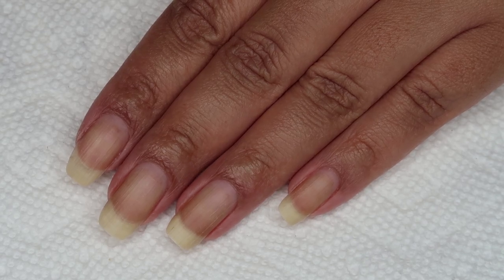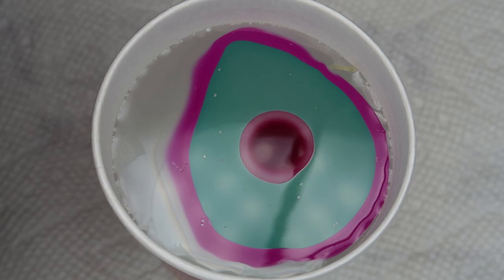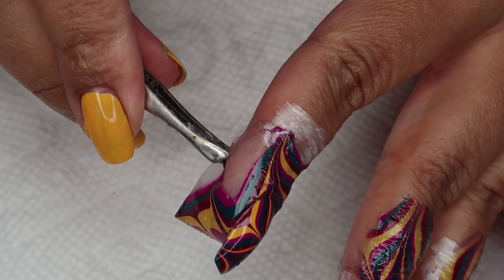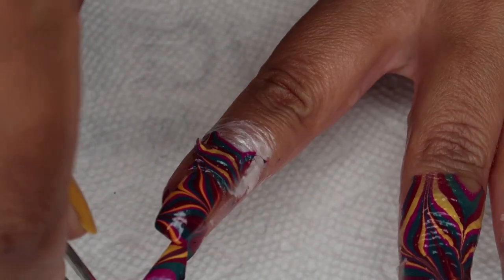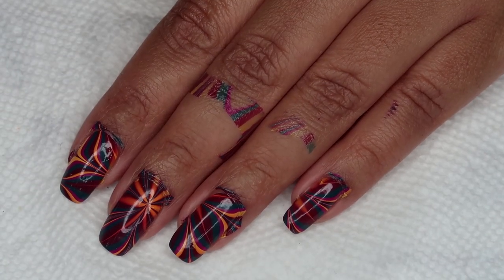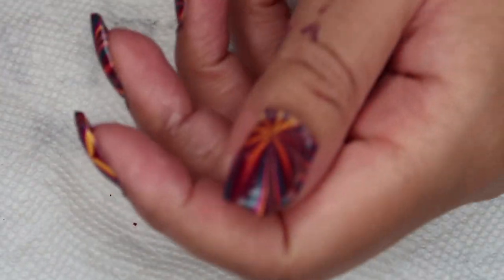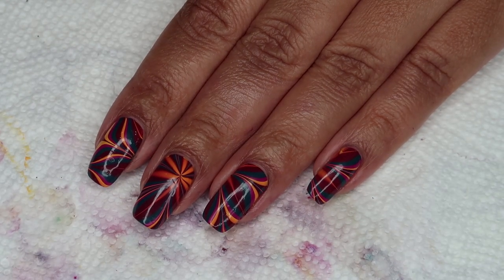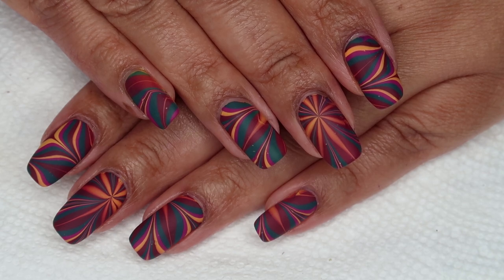Holo Taco Matte Tea Leaves Water Marble | DIY Nail Art Tutorial | MSLP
Today I'll show you how to do this fall inspired Tea Leaves Water Marble using colors from Simply Nailogical's Holo Taco Tea Cremes Collection, which I did receive as PR.  ▼All products used listed below!▼

-5 oz paper cup
-(Optional) Liquid Latex or Tape

►Step-by-Step◄
-Use yellow as your base color
-In you cup of water, create a bullseye using all 4 colors
-Once your bullseye is complete, carefully draw in a design with your orange stick
-Carefully line up & dip in your nails, then clean any excess polish off of the surface and slowly pull your fingers out